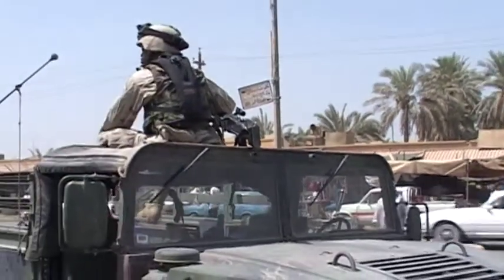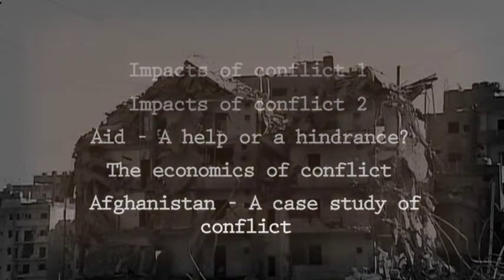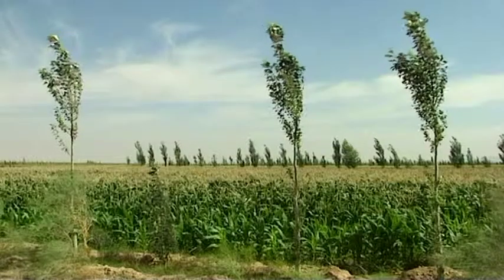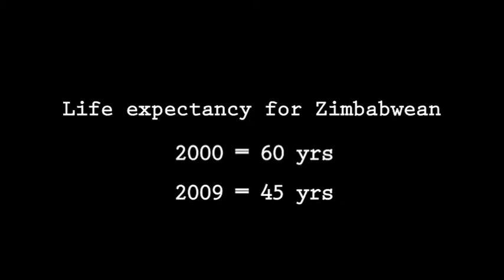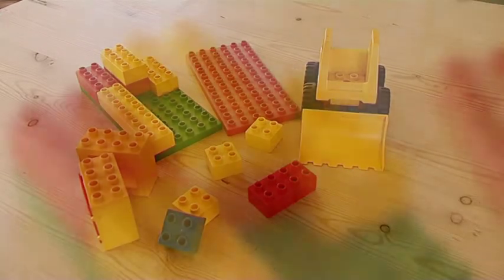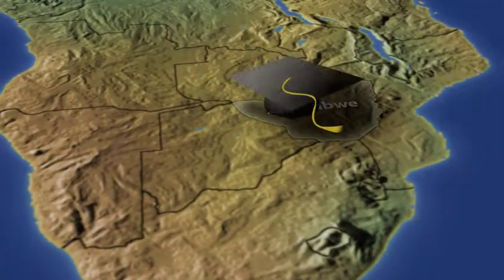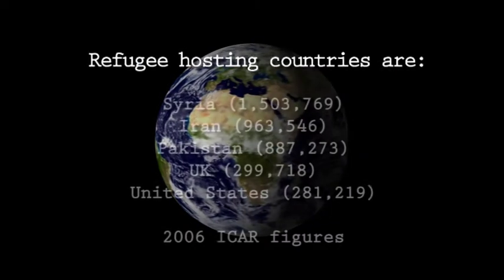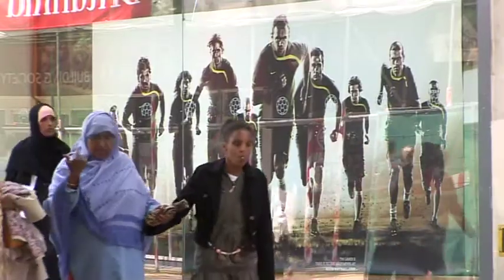Consequences of Conflict - Part 1